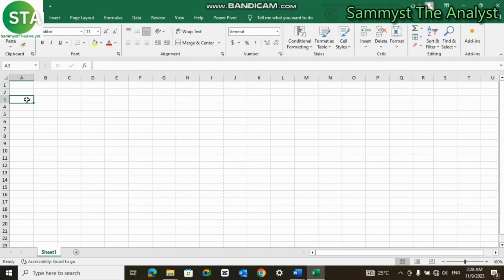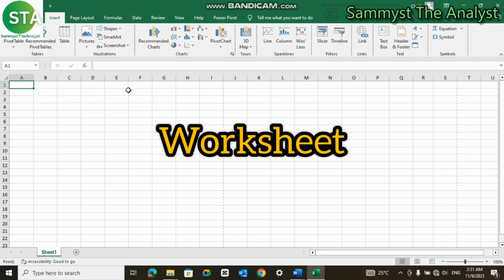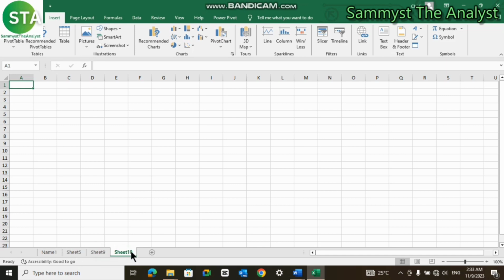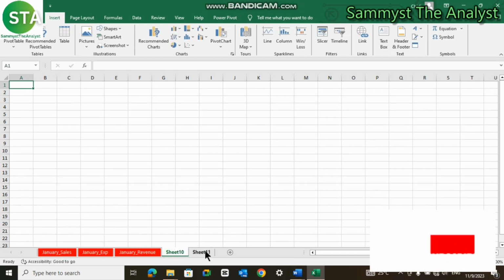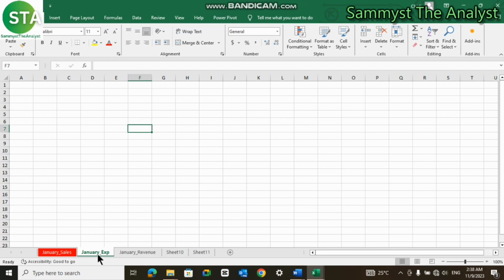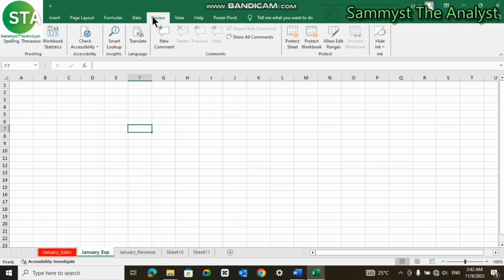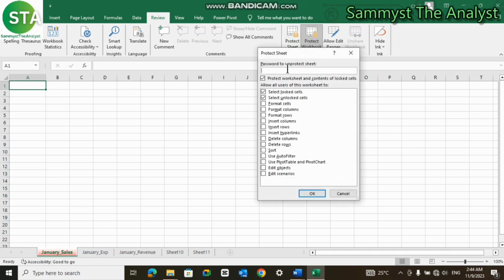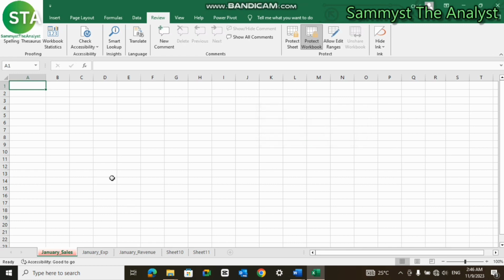Getting started with Excel || Working with Cells in Excel || Excel Worksheet || Excel Workbook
This is the second video in this Excel tutorial series, and I covered:

-How to adjust column width in Excel.
-How to adjust row height.
-Range in Excel.
-How to open a new worksheet.
-How to open a new workbook.
-How to rename a worksheet.
-How to group multiple worksheets.
-How to copy Excel sheet to another Excel file without loosing formatting.
-How to move Excel worksheet into a new workbook.
-How to protect Excel worksheet with password.
-How to lock cells in Excel.
-How to protect Excel workbook with password.